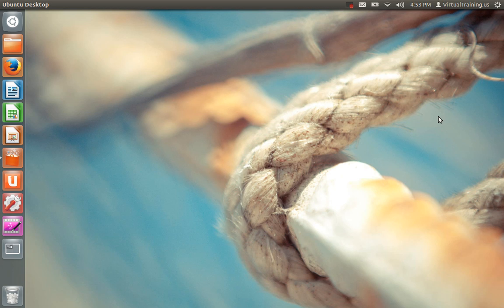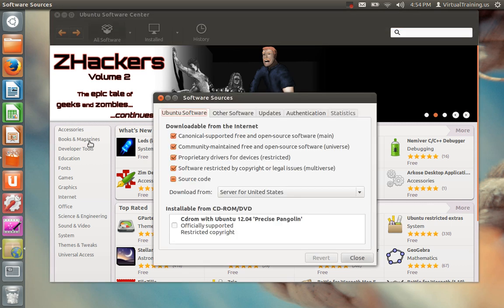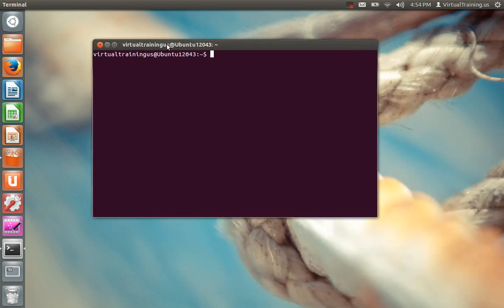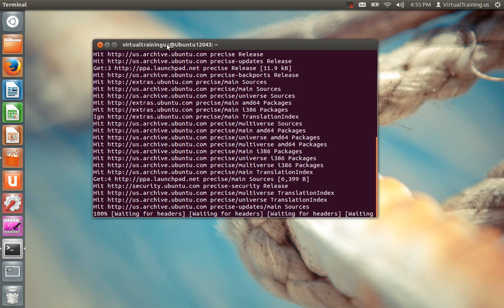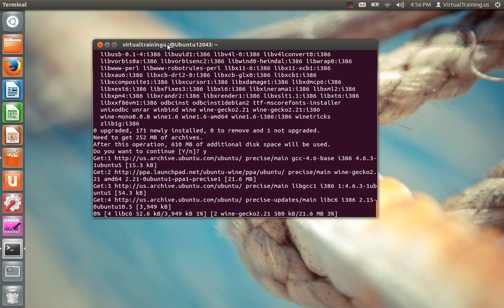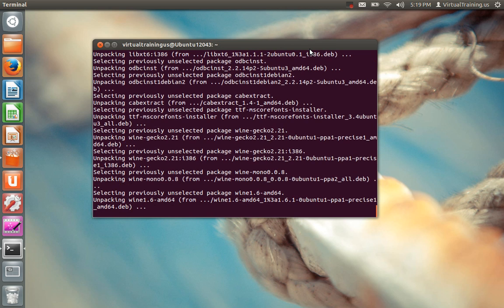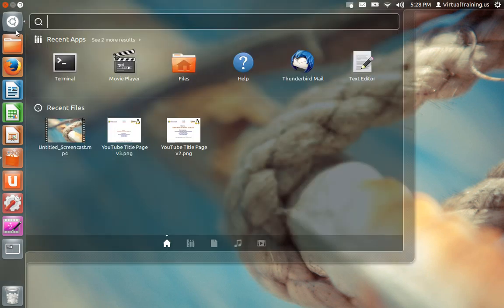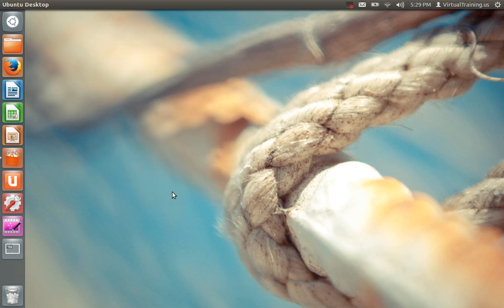How to install Wine on Ubuntu 12.04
Wine is a compatibility layer for running windows applications on Linux.  Wine allows users to run Windows based applications without a copy of Microsoft Windows on a Linux based system.